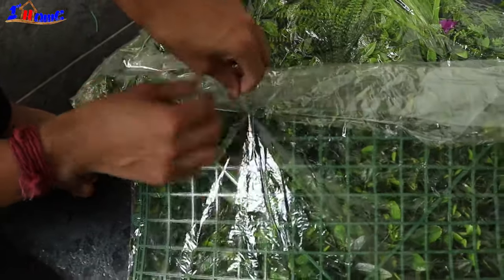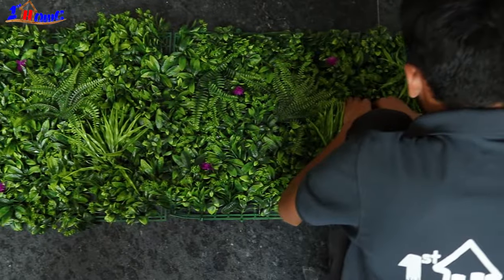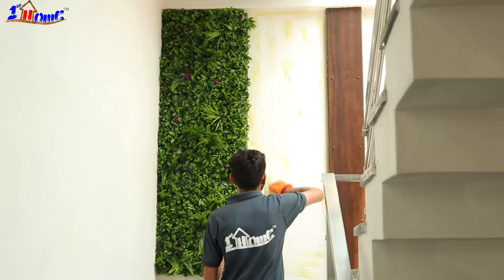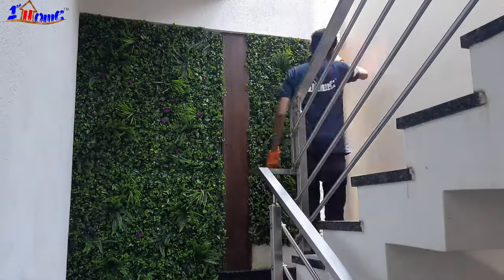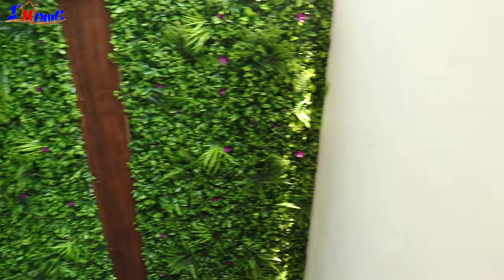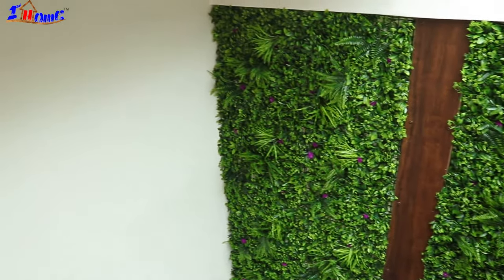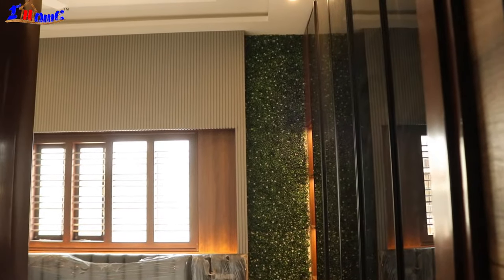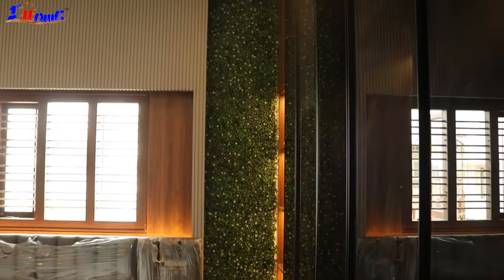Artificial Green Wall Review | 1st Home | Vertical Garden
We are a wholesale supplier for Artificial Flowers, Artificial Plants, Artificial Vertical Garden, Artificial Creepers and many more Artificial Greenery. we are a one-stop destination to decor your Home & workplace.